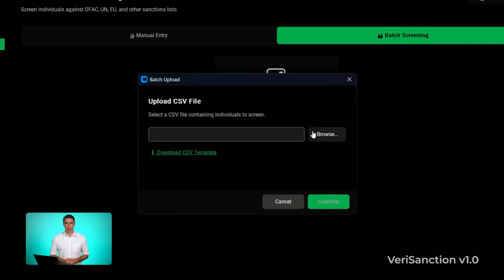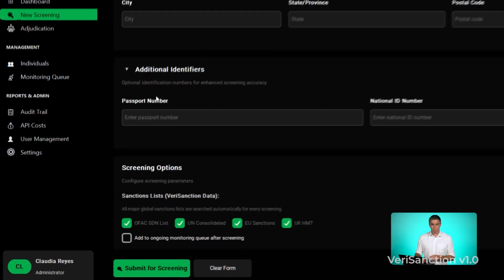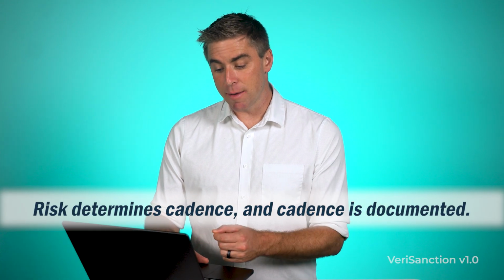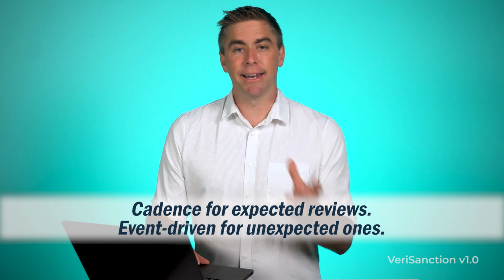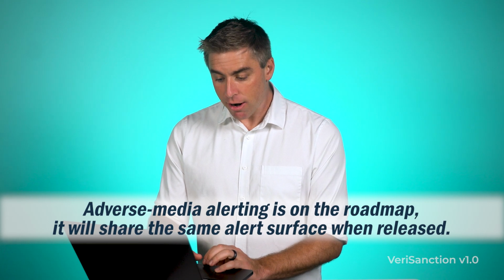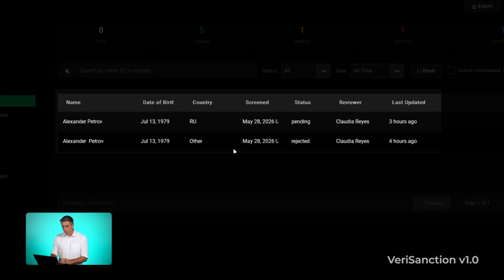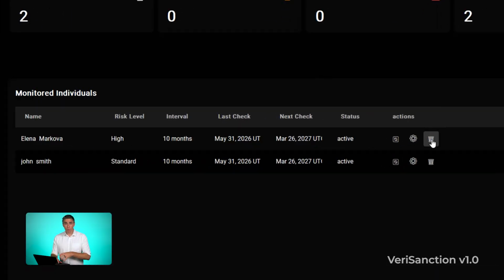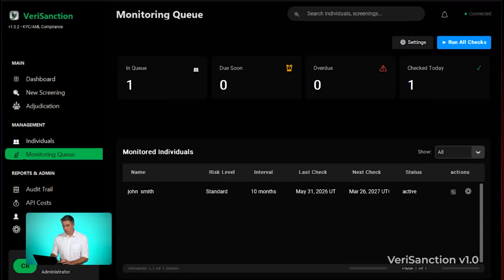Automating AML Ongoing Monitoring & Batch CSV Sanctions Screening | Module 8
How does your compliance team manage sanctions risk over the entire lifecycle of a customer? In Module 8 of the official VeriSanction training series, we explore operational scale and automated change detection.

Learn how to run efficient batch screenings with advanced mid-batch error handling, set up automated ongoing monitoring queues, and manage client risk reclassifications.

UNDERSTANDING ONGOING MONITORING:
To ensure institutional-grade compliance without constant human effort, VeriSanction supports ongoing, periodic monitoring: The background service automatically rescreens entities at pre-configured intervals tailored to your policy (e.g., every 3 months for High-Risk PEPs, every 10 months for Standard risk).

RESILIENT BATCH PROCESSSING AT SCALE:
Firms shifting away from legacy web portals love VeriSanction’s mid-batch error handling. If a single row in a 500-person client CSV is missing a required date of birth (DOB), it will never poison or stop the execution of the batch. Clean rows finish, errors are isolated inline, and you only pay for successfully run, row-by-row auditable screenings.

Whether you are managing onboarding lists for an investment firm or automating background checks on a high-volume fintech platform, VeriSanction delivers total administrative control.